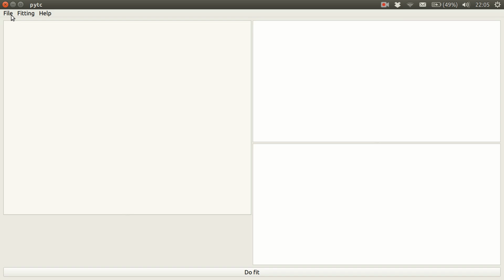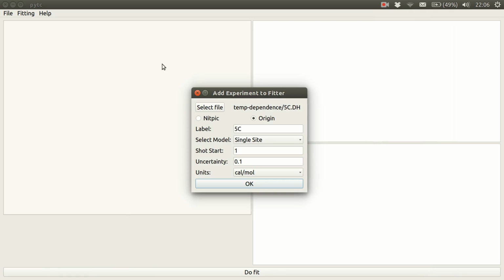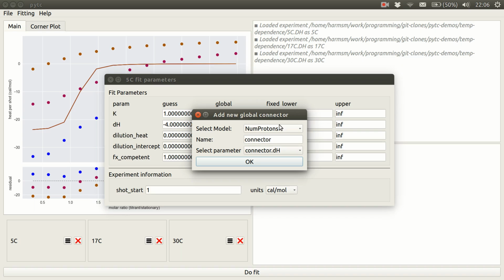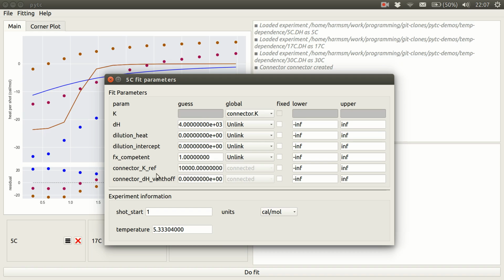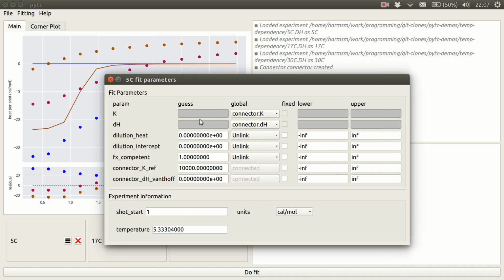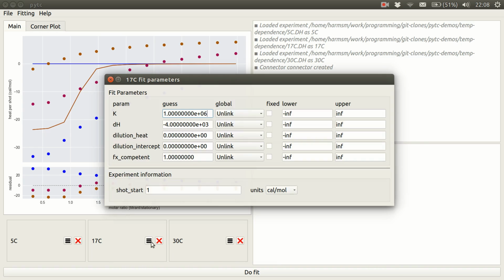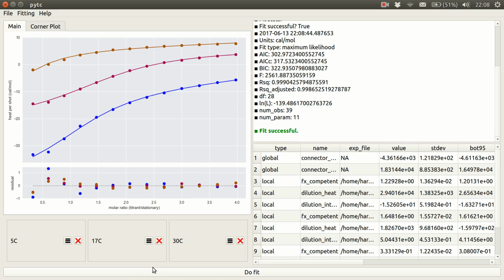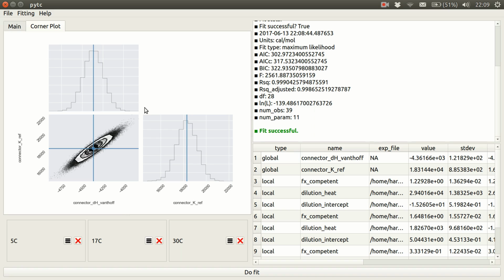Perform a global van't Hoff analysis using pytc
Shows how to perform a global van't Hoff analysis using pytc.  Also illustrates use of a GlobalConnector.